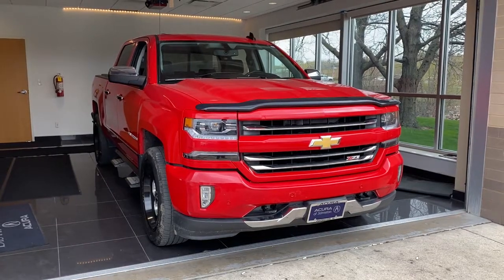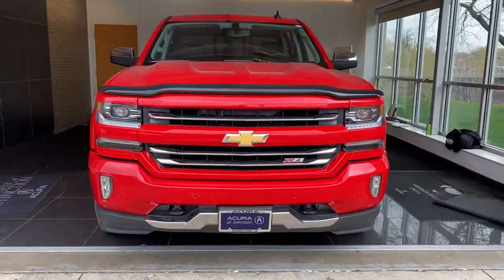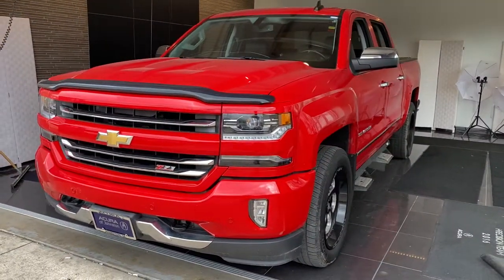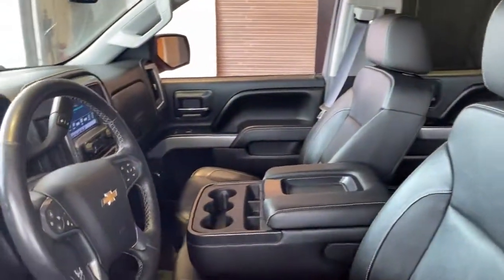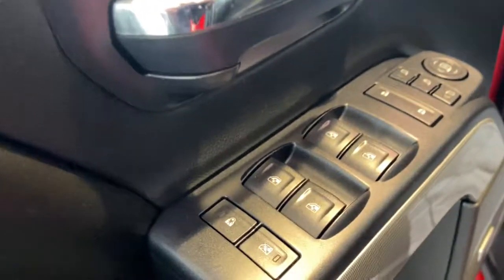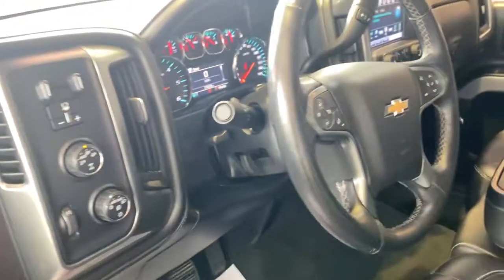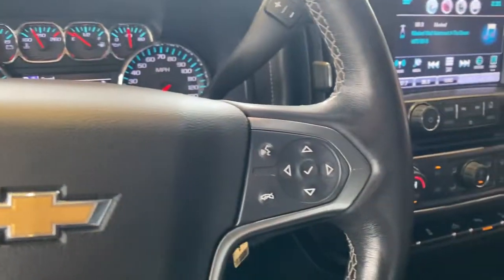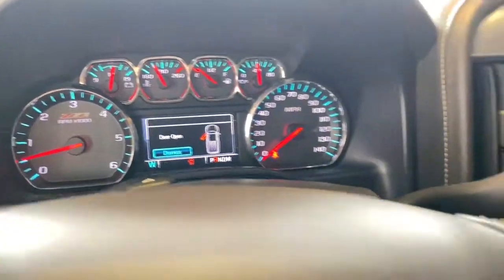2016 Chevrolet Silverado_1500 Johnston, Des Moines, Urbandale, West Des Moines, Ankeny, IA GG263780A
RED HOT Used 2016 Chevrolet Silverado_1500 available in Johnston, Iowa at Acura of Johnston. Servicing the Des Moines, Urbandale, West Des Moines, Ankeny, IA area.

Heated Leather Seats Back-Up Camera 4x4 Alloy Wheels Satellite Radio Remote Engine Start Onboard Communications System CD Player ENGINE 5.3L ECOTEC3 V8 WITH ACTIVE F... TRANSMISSION 8-SPEED AUTOMATIC ELEC... SEE MORE! KEY FEATURES INCLUDE: 4x4 Back-Up Camera Satellite Radio CD Player Onboard Communications System Trailer Hitch Aluminum Wheels Remote Engine Start Dual Zone A/C WiFi Hotspot Keyless Entry Privacy Glass Steering Wheel Controls Heated Mirrors Electronic Stability Control. OPTION PACKAGES: LTZ PLUS PACKAGE includes (JF4) power adjustable pedals (UQA) Bose premium audio system (UD5) Front and Rear Park Assist and (UVD) heated leather steering wheel TRANSMISSION 8-SPEED AUTOMATIC ELECTRONICALLY CONTROLLED with overdrive and tow/haul mode. Includes Cruise Grade Braking and Powertrain Grade Braking (STD) SEATS FRONT 40/20/40 LEATHER-APPOINTED SPLIT-BENCH 3-PASSENGER WITH (KA1) HEATED SEAT CUSHIONS AND SEAT BACKS includes 10-way power driver and front passenger seat adjusters including driver/front passenger power recline driver/front passenger power lumbar 2-position driver memory and adjustable outboard head restraints. (STD) AUDIO SYSTEM CHEVROLET MYLINK RADIO WITH 8 DIAGONAL COLOR TOUCH-SCREEN AM/FM STEREO with seek-and-scan and digital clock includes Bluetooth streaming audio for music and select phones; USB ports; auxiliary jack; voice-activated technology for radio and phone (STD) ENGINE 5.3L ECOTEC3 V8 WITH ACTIVE FUEL MANAGEMENT DIRECT INJECTION AND VARIABLE VALVE TIMING includes aluminum block construction (355 hp [265 kW] @ 5600 rpm 383 lb-ft of torque [518 Nm] @ 4100 rpm; more than 300 lb-ft of torque from 2000 to 5600 rpm) (STD). Chevrolet LTZ with RED HOT exterior and JET BLACK interior features a 8 Cylinder Engine with 355 HP at 5600 RPM*. Plus tax title license and $180 dealer documentary service fee. See dealer for details.